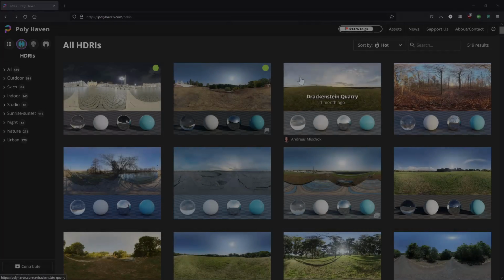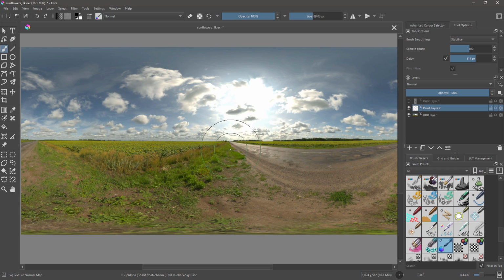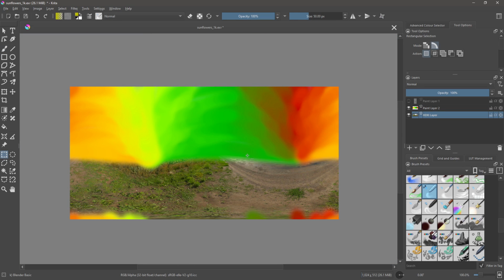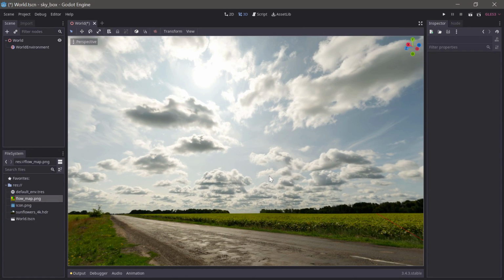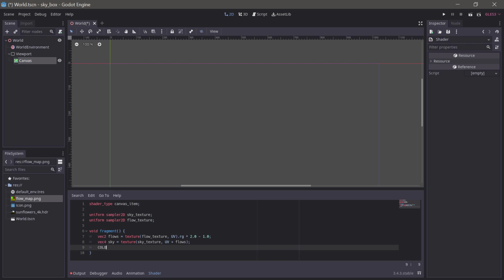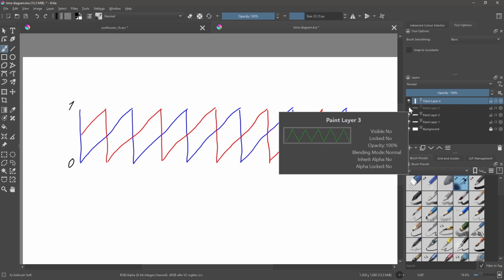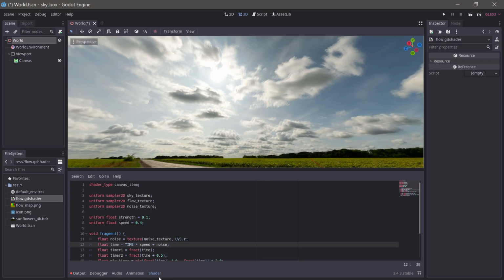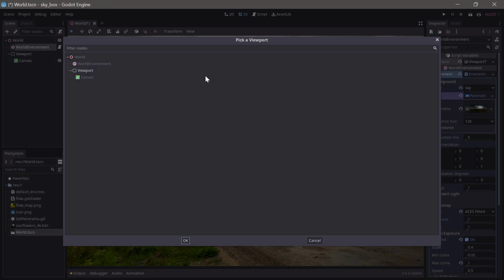Animated Clouds with Flow Maps in Godot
Software Used: Godot 3.4.3, Krita 5.0.2

0:00 - Intro
0:18 - Download HDRi and set up project
1:14 - Painting the flow map
13:44 - Set up Viewport
15:08 - Writing the Shader
28:23 - Script to assign Viewport Texture
32:00 - Outro